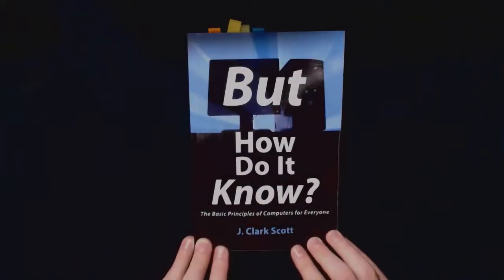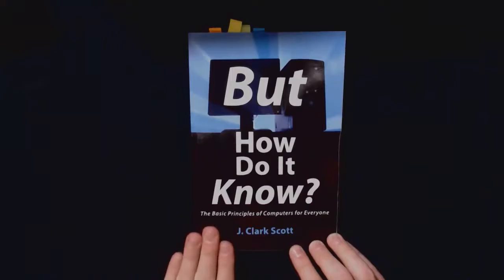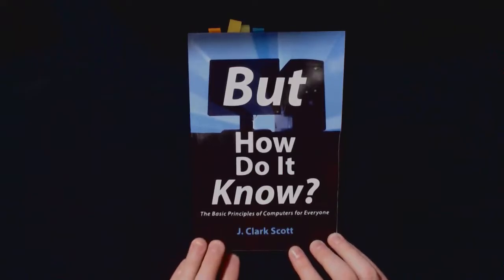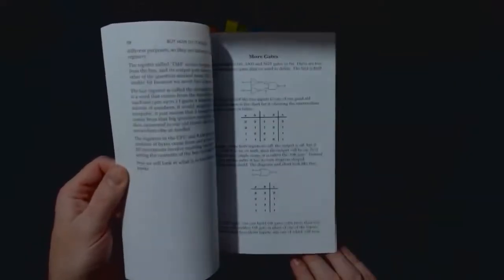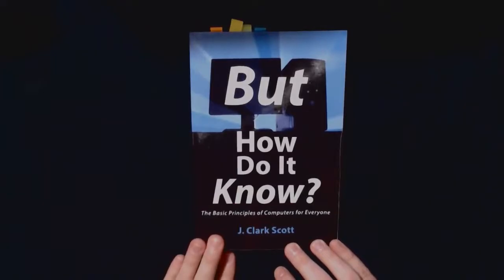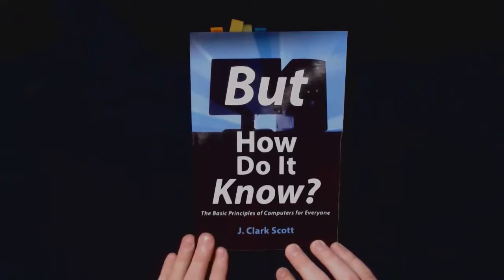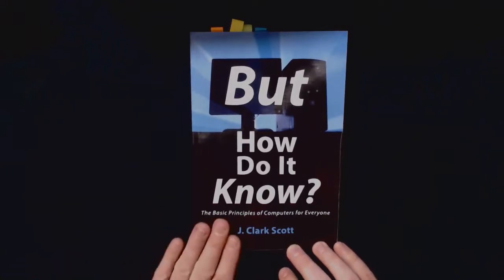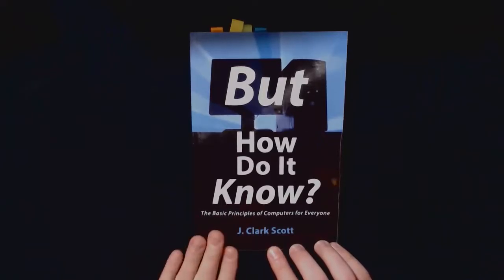But How Do It Know? Video #1 - Introduction